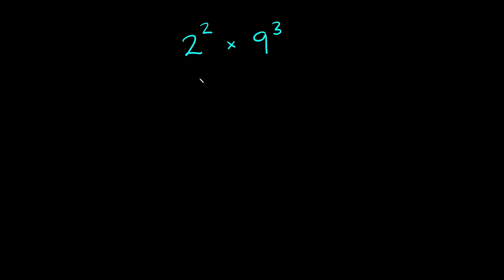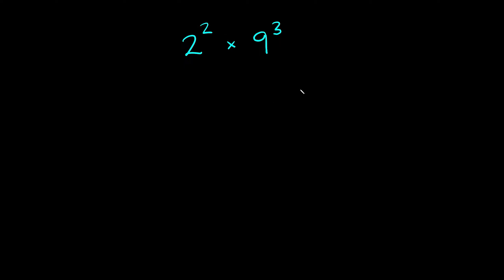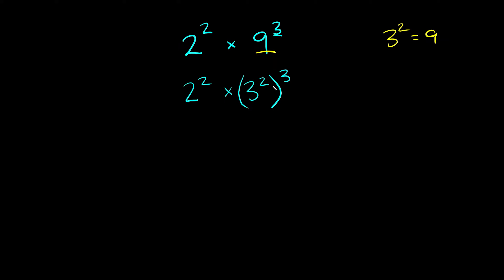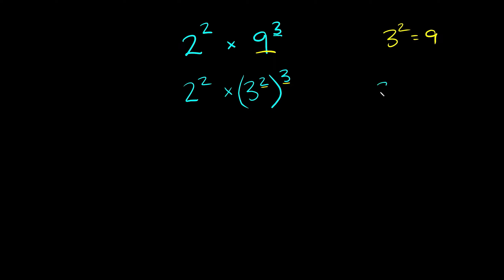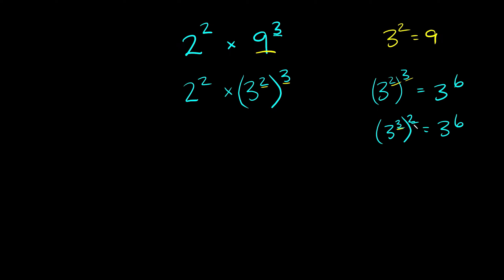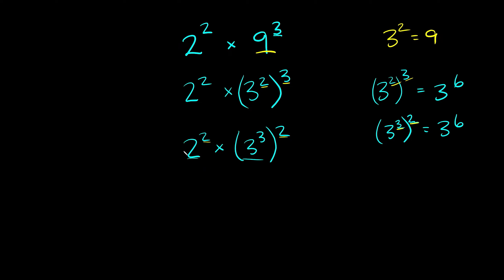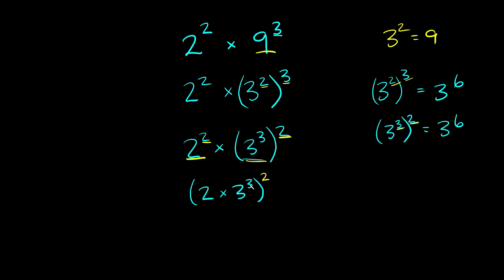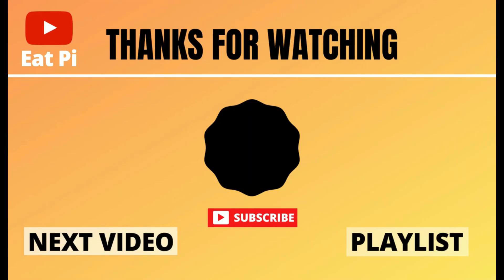Multiply Different Exponents and Bases | Rare Exponent Rule | Eat Pi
In this video, I teach you how to multiply exponents that have different bases AND different exponents (powers). I also teach you an uncommon rule that allows you to flip the exponents to simplify the problem.